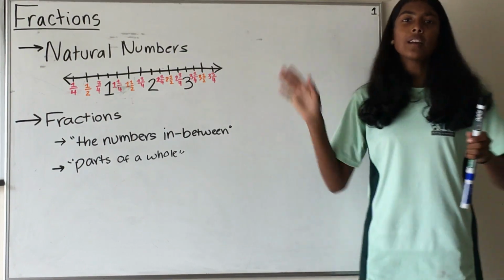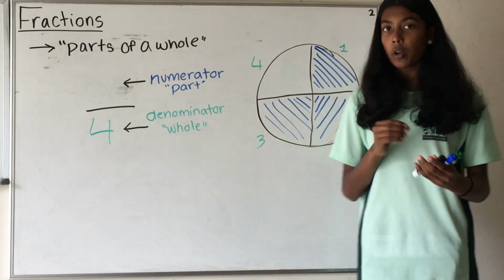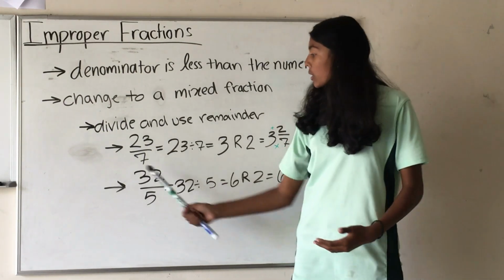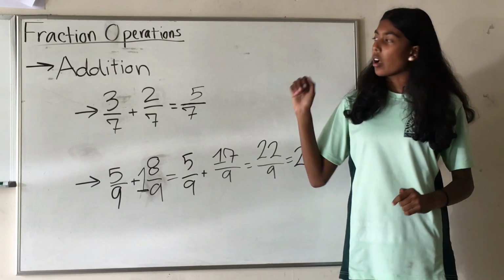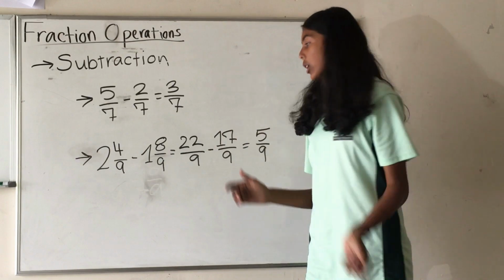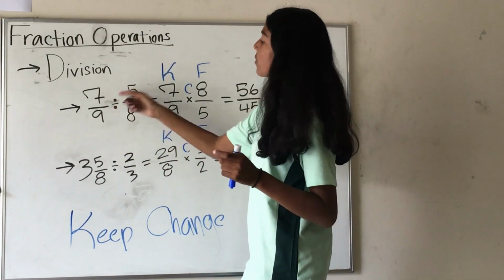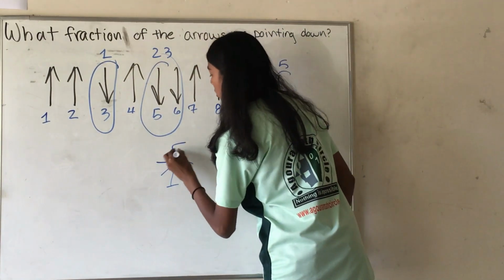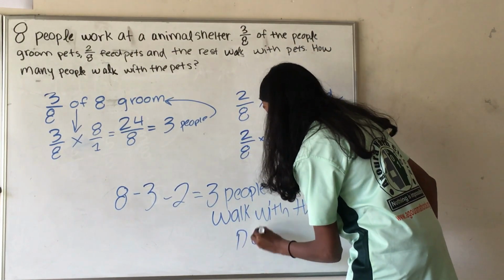Junior Beginner - Basics of Fraction Presented by Sriya Kalyan